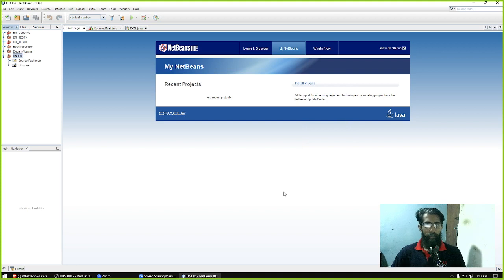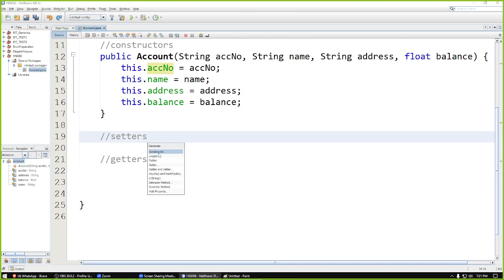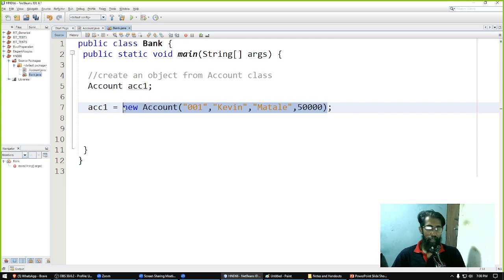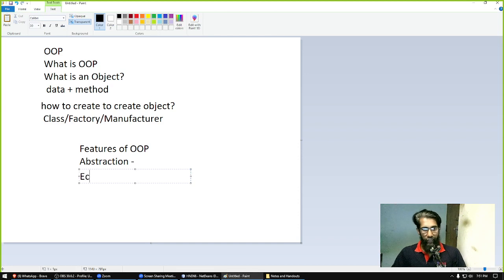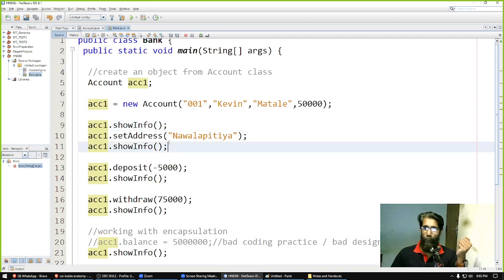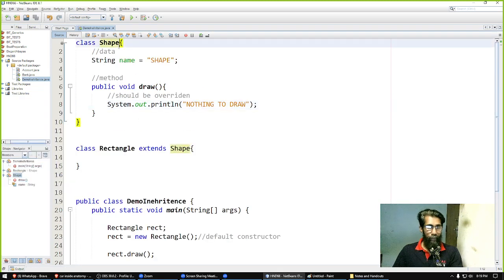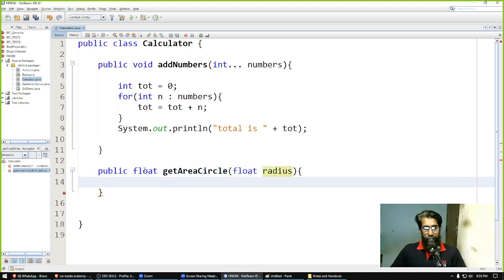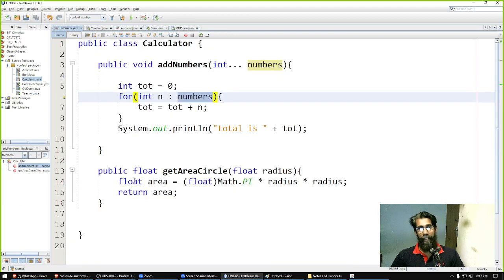Object Oriented Programming - OOP Session | Java | HND